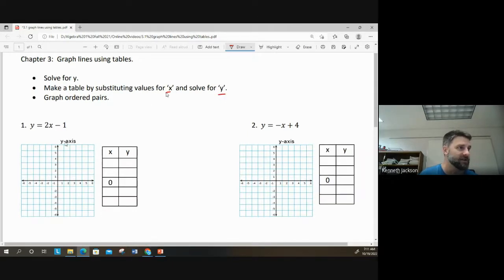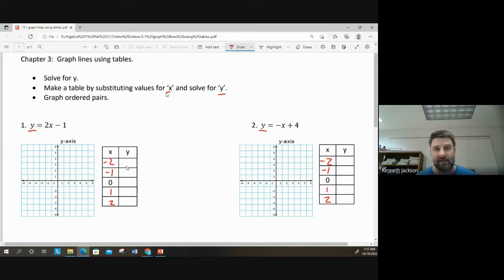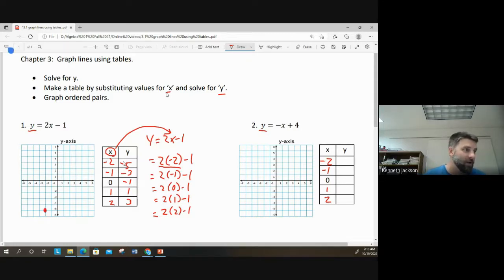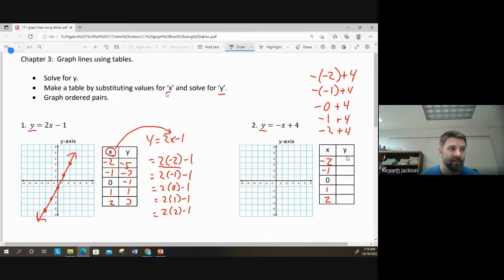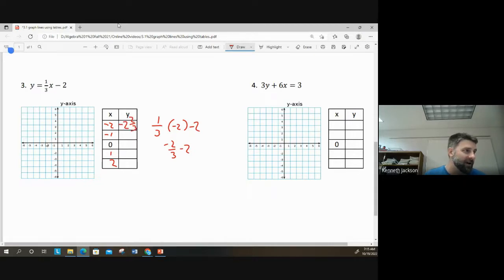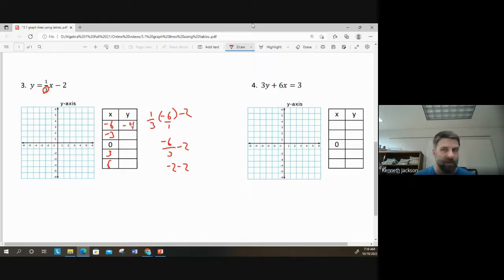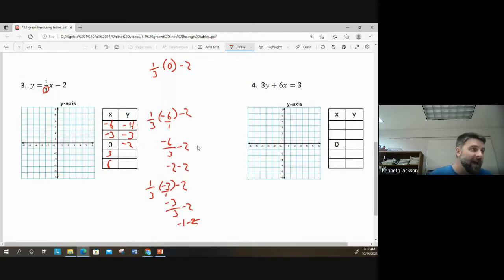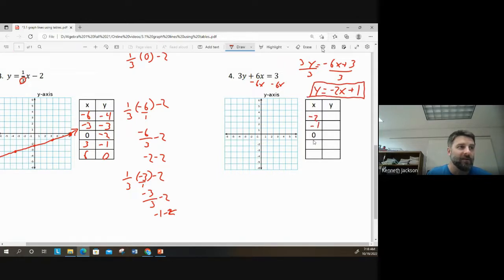3 1 graph lines using tables